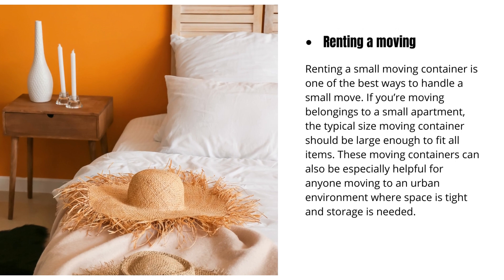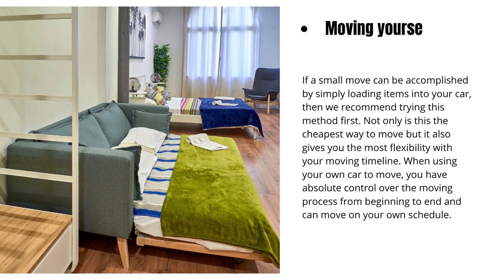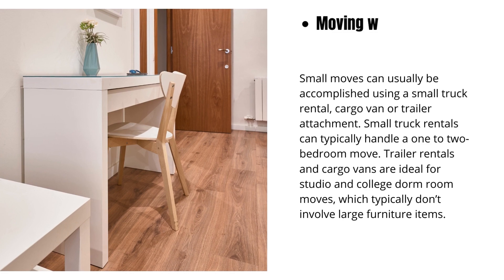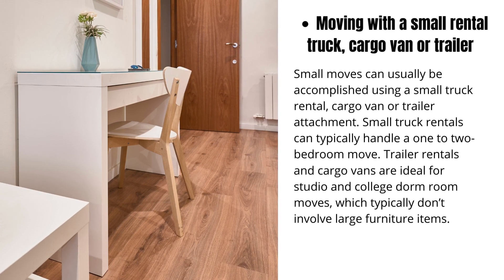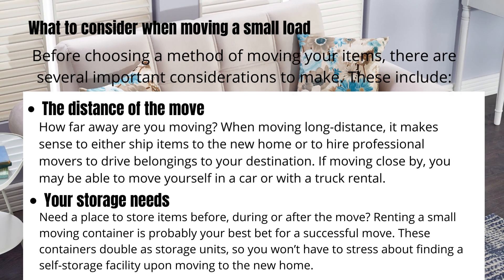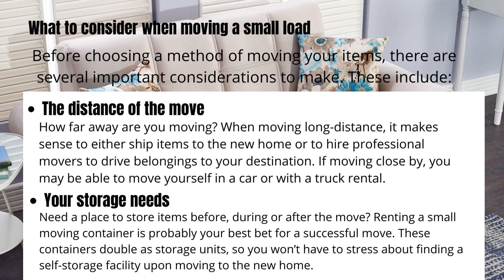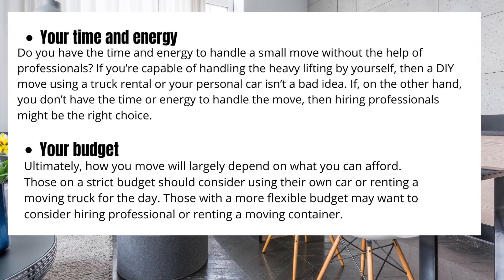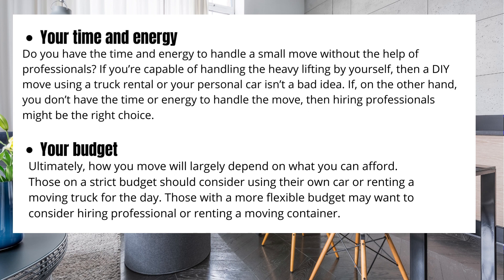Ways to handle a small move